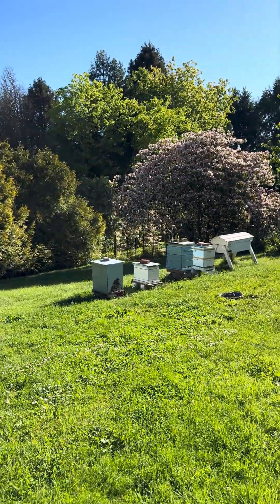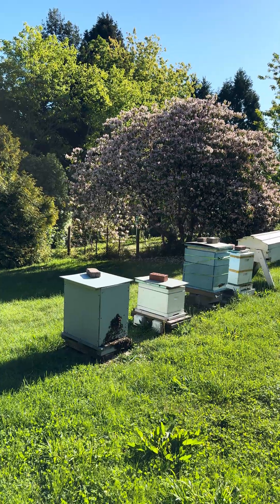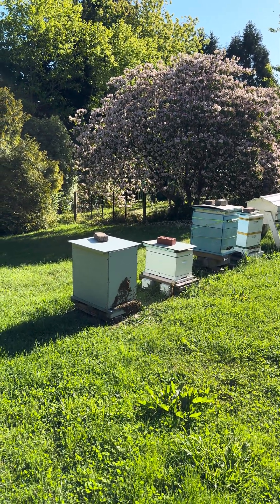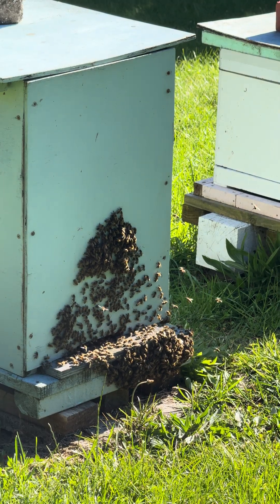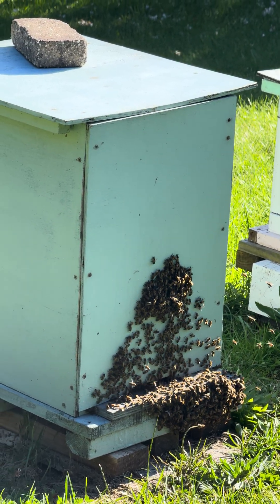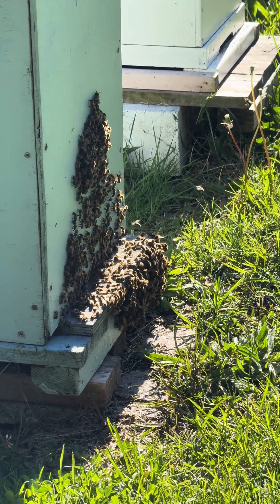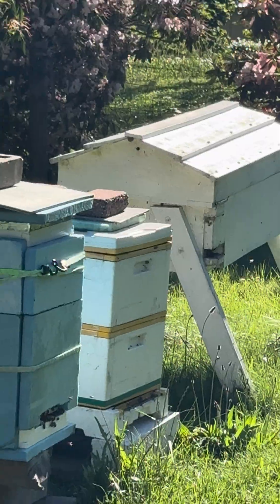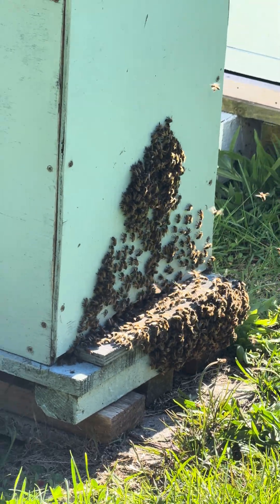When Bees Start Doing This, Pay Attention. Should you be worried? Find out here!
In this video we find out why bees beard outside the hive. Does it mean they are going to attack? Or swarm? Find out the facts.

Walking up to the hives on a hot December afternoon in the Dandenong Ranges, the air felt still and heavy — the kind of weather where you instantly understand why some colonies choose to sit outside for a breather.

Two of my hives looked perfectly settled, no bearding at all, just the usual steady flow of workers returning with nectar and pollen. But the third hive? That one had decided today was the day to put on a full-scale beard, spreading across the landing board in a thick and strangely majestic curtain of bees.

For anyone who keeps bees in Melbourne, this is a familiar summer sight, and here in the Dandenong Ranges it’s practically a seasonal ritual.

As a beekeeper, the first instinct is always to watch, not rush. So I leaned in, observing entrance traffic, behaviour, and temperament. They were calm, breathing as one, fanning to regulate the hive. What struck me was the absence of drone activity — no big slow boys loafing around at the front, which usually suggests the colony isn’t staging for a swarm.

This made me think the reason for the strong bearding was something far simpler: they may be running out of room. A booming colony on a warm day will often move outside just to reduce congestion and lower internal temperature, especially if the brood nest is full and honey stores are expanding.

The other two hives, though only a few metres away, were not bearding at all. That tells me they have plenty of internal space, good ventilation, and a comfortable population level. It’s amazing how differently colonies behave even under identical conditions — one of the things I adore about beekeeping in this part of Australia.

My plan is clear: on my next day off, I’ll be opening that bearding hive and checking the brood frames, honey arcs, and general population density. If it’s packed, swollen with bees and nectar, then it might be time to add a super and give them the room they’re clearly asking for. Even though I didn’t see any swarm indicators today, the real story always lies inside the brood nest, and that’s where I’ll be looking closely.

For now, though, this video captures the beauty and mystery of beesbearding on a warm summer afternoon. Filmed here in Melbourne, nestled among the towering trees of the Dandenong Ranges, December 2025 has brought some fascinating behaviour to observe. As a beekeeper, you learn to read the subtle language of your colonies, and bearding is one of their clearest signals.

Bees beard for a few main reasons: to cool the hive during heat waves, to relieve overcrowding, to reduce humidity while ripening nectar, and sometimes simply as a response to large population surges. In almost every case, it’s normal, healthy and nothing to panic about. This colony is telling me they’re strong, busy, and possibly a little cramped — and it’s my job to listen.

They didnt all rush out to attack me, nor swarm. When it cooled down, they went back inside for the night :)

Whether you’re new to beekeeping, curious about hive behaviour in Australia, or just here to enjoy the sight of beesbearding, I hope this walkthrough helps you understand what’s going on when your bees decide to step outside for some fresh air.